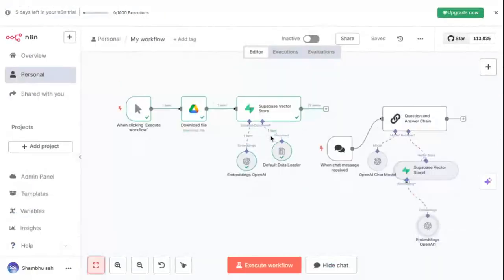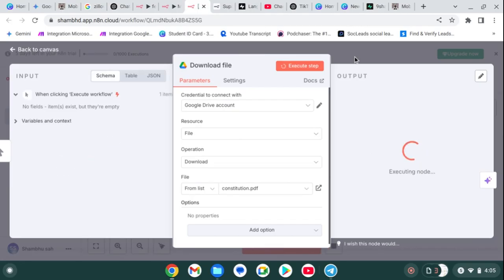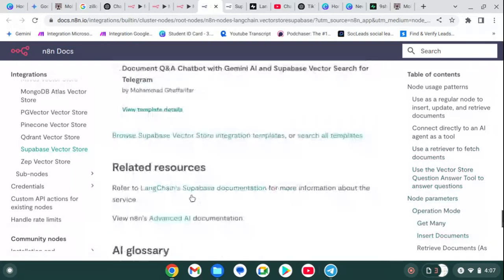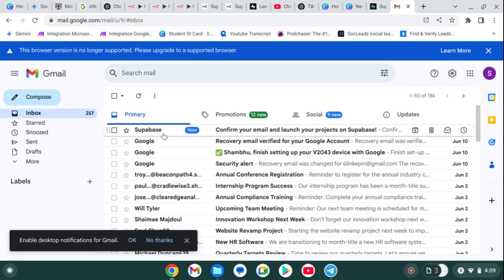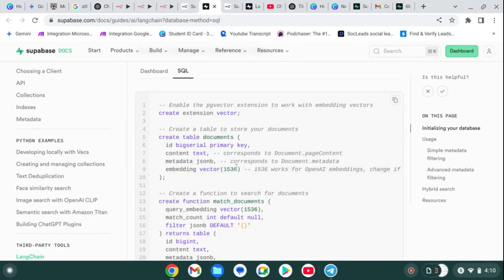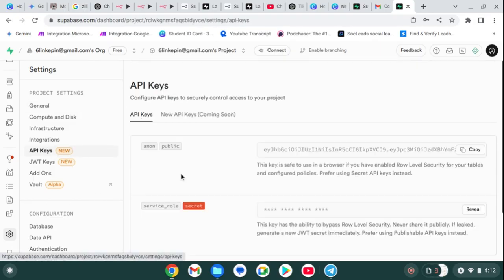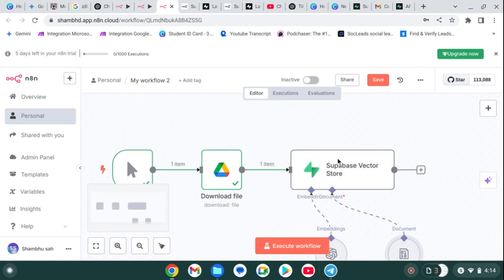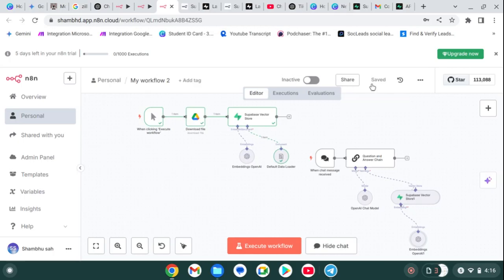How to Use Supabase Vector Store in n8n | AI Embedding + Semantic Search Tutorial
Want to build your own AI-powered memory system using Supabase vector store in n8n?

In this step-by-step tutorial, I’ll show you how to store and search text embeddings (using OpenAI or Mistral) directly inside Supabase, and trigger intelligent workflows based on semantic similarity.

This is perfect for:

Building a chatbot with memory

Matching support queries to docs

Creating AI-driven FAQ search

Recommendation systems

🔍 What You’ll Learn:
✅ What is a vector store and why it matters in AI
✅ How to embed text using OpenAI or Mistral via OpenRouter
✅ How to set up a Supabase table for storing vectors
✅ Use the Supabase HTTP API or direct DB connection in n8n
✅ Search similar vectors and return the most relevant matches
✅ Trigger personalized replies, links, or actions based on the match

🛠 Tools Used:

n8n

Supabase (as vector DB)

OpenAI / Mistral (Embeddings)

PostgreSQL extension for vector search (pgvector)

Webhook / Email / Chatbot endpoints

🎁 BONUS: Download ready-to-use Supabase table schema + n8n workflow JSON + embedding prompt